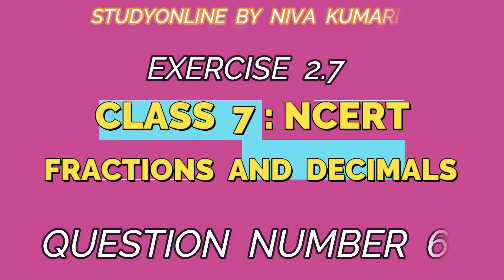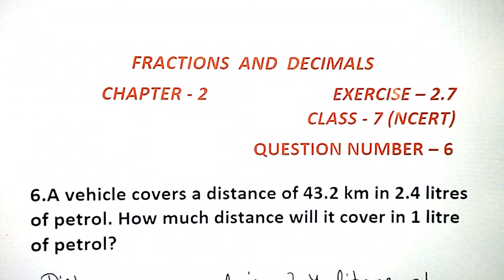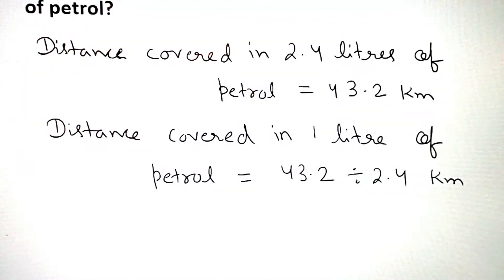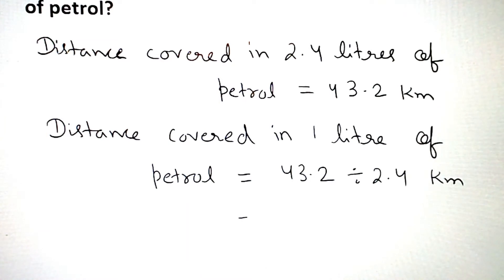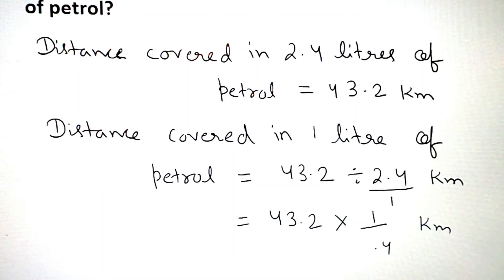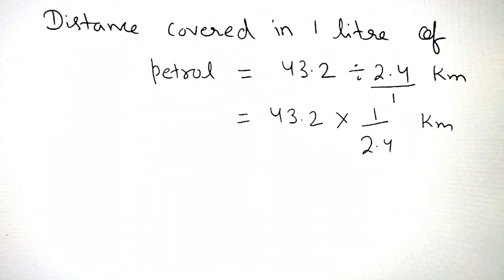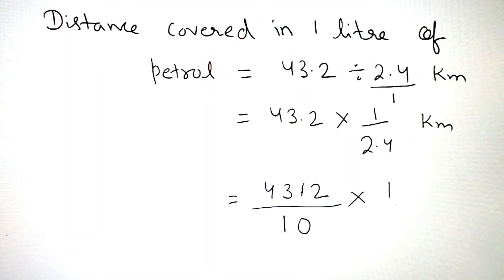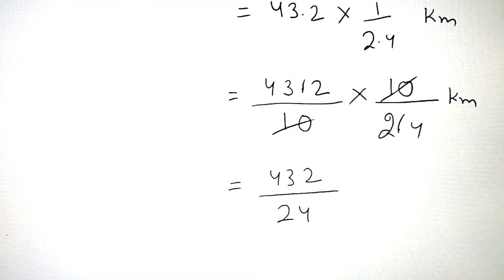CLASS 7:NCERT | Ex 2.7 | Question No. 6 | Chapter 2 | Fractions and decimals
Through this video, I have explained briefly the question number 6 of exercise – 2.7 (i.e., Fractions and decimals) from NCERT || So, that this video helps you to solve it easily |||